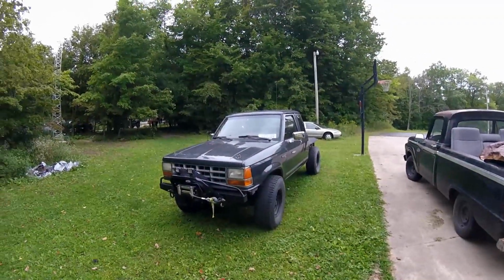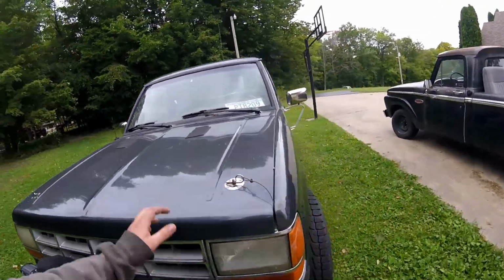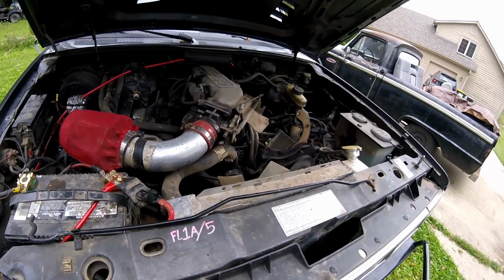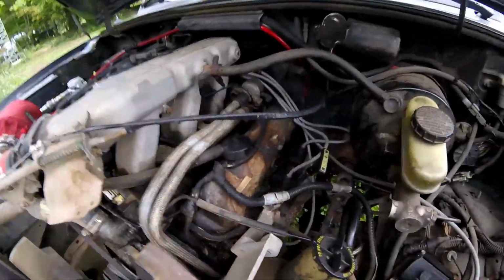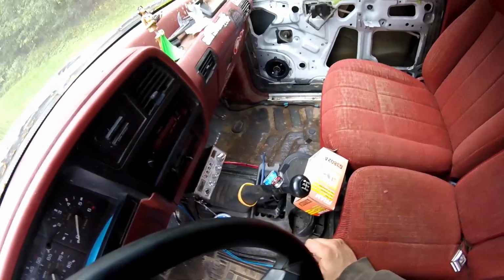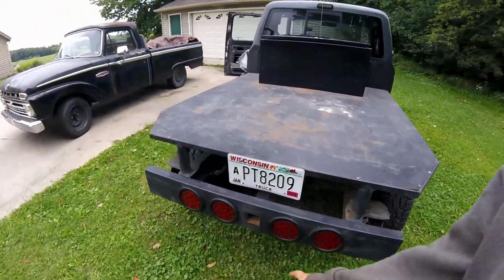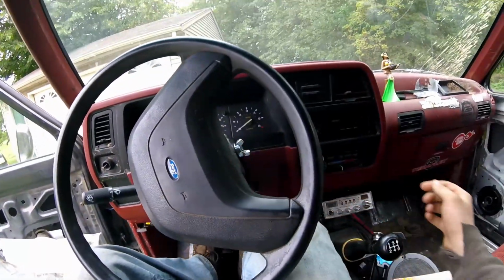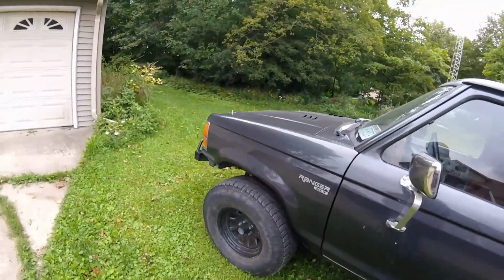My 1990 Ford Ranger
Quick video showing my truck how I recently bought it. Going to be a beater to work and back so I wont be going full build with it but it will definitely have a good amount of videos about it in the coming future.